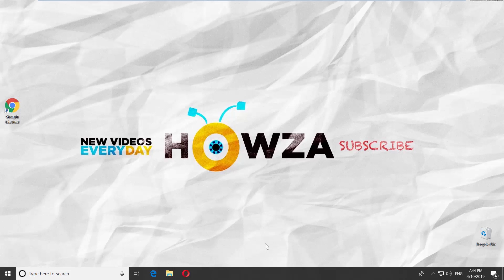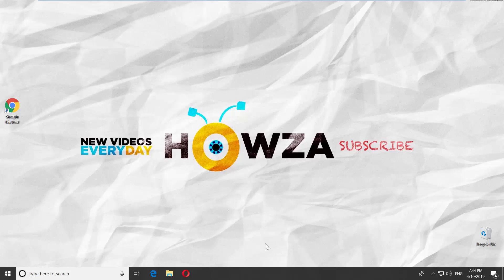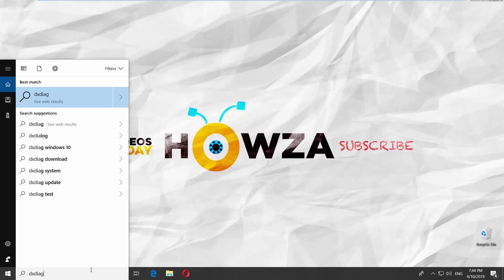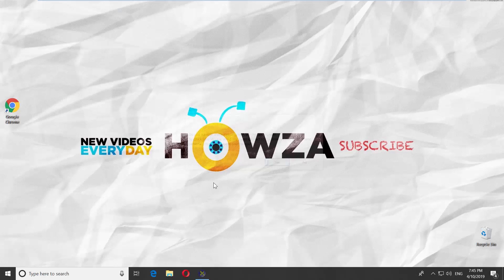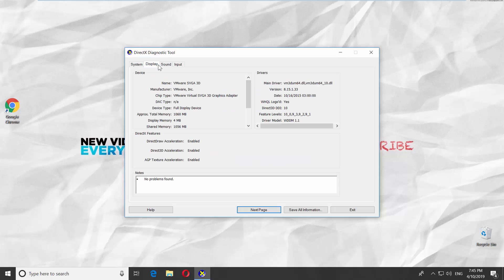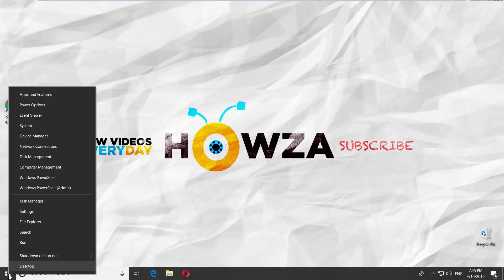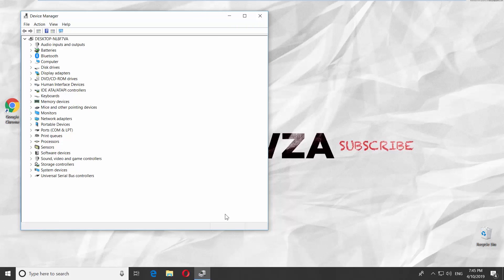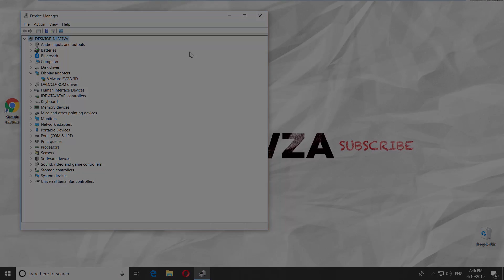How to Check what Graphics Card you have in Windows 10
In today's lesson, we will teach you how to check what Graphics card you have in Windows 10.
Go to taskbar search and type ‘dxdiag’. Right-click on it and select ‘Run as administrator’. Click on ‘Yes’ in the pop-up window. Click on ‘Yes’ again.
Go to ‘Display’ tab. You will have a name of the Graphics card you have in your PC.
There’s another way to find that out. Right-click on the windows icon and select ‘Computer Management’ from the list. Click on the ‘Display Adapters’. You will see the name of the Graphics card.